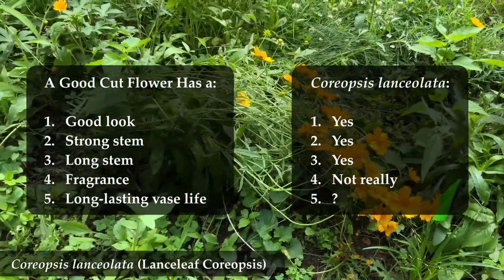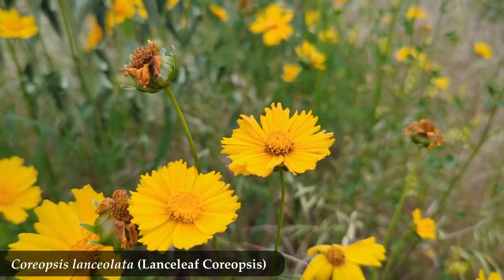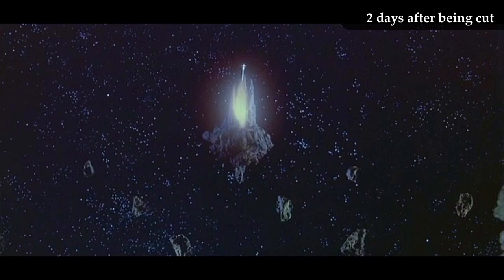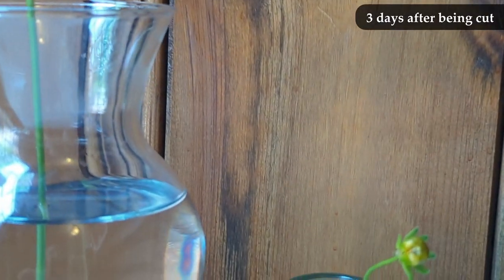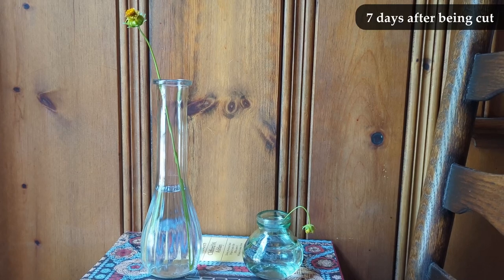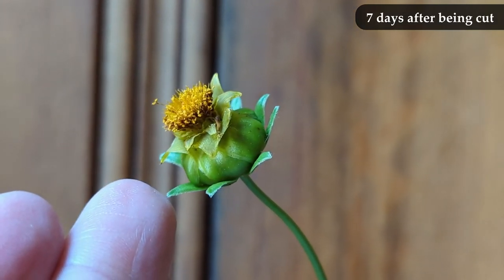Is Lanceleaf Coreopsis (Coreopsis lanceolata) a Good Cut Flower?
Learn whether Coreopsis lanceolata (Lanceleaf Coreopsis, Tickseed Coreopsis, Lance-leaved Coreopsis, Tickseed, Sand Coreopsis) makes a good cut flower to display in a vase in your home. Watch a non-rigorous, non-peer-reviewed scientific study into the vase life of Coreopsis lanceolata.

Debate on whether native flowers should be used as cut flowers: Fast-forward to 11 min, 45 sec in this video on whether Monarda bradburiana (Bradbury’s Monarda) makes a good cut flower

All video and images are by the Native Flower Power channel creator, with the following exceptions:
Screenshot: “The Neverending Story” (1984)

Nail Polish Seen in This Video: “Enchanted Forest” by Emily de Molly

Book Seen in This Video: “The Ashley Book of Knots” by  Clifford W. Ashley